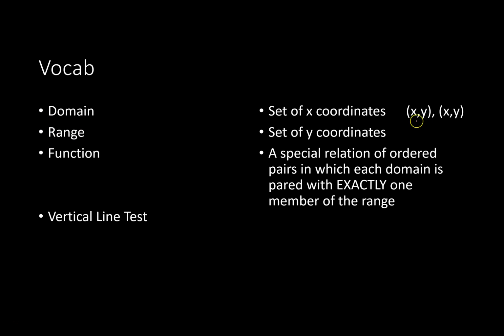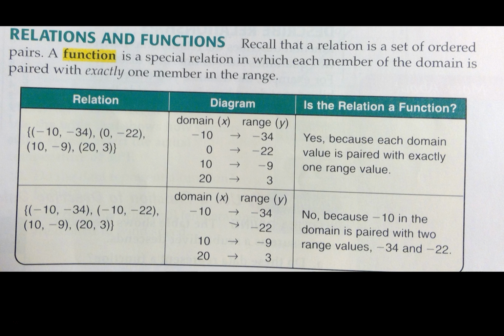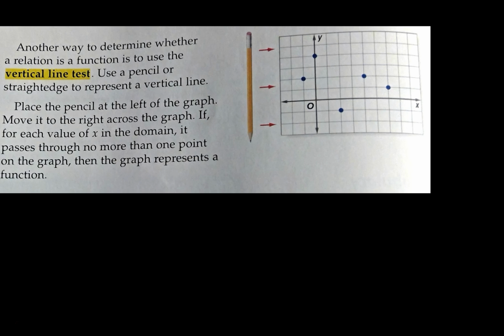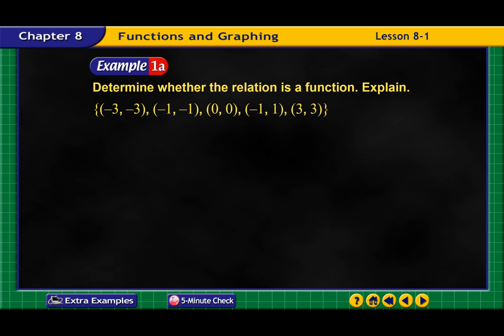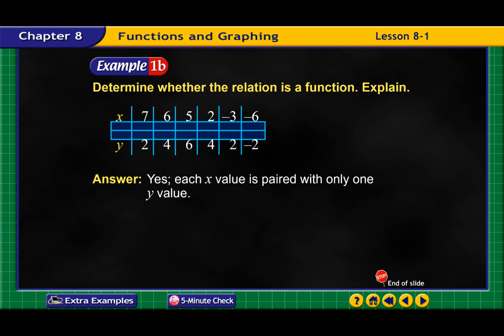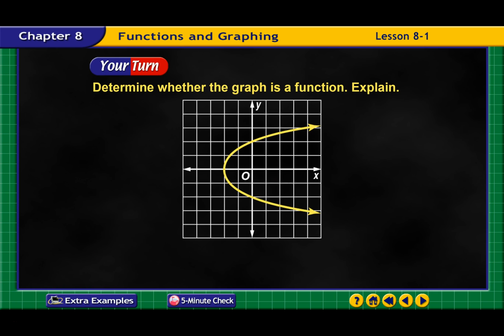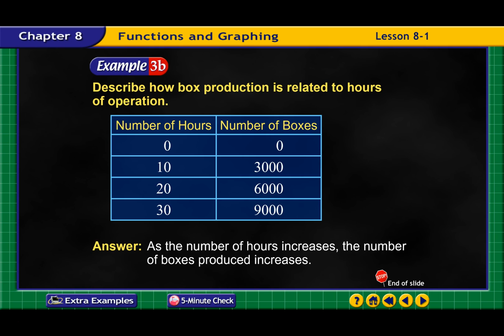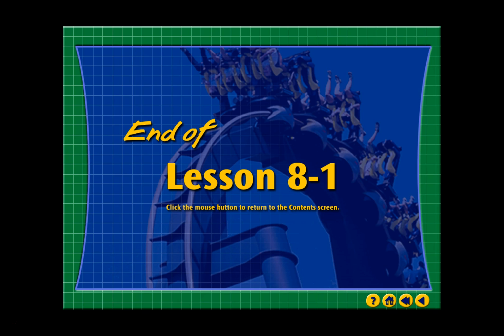ItA 8-1 Functions